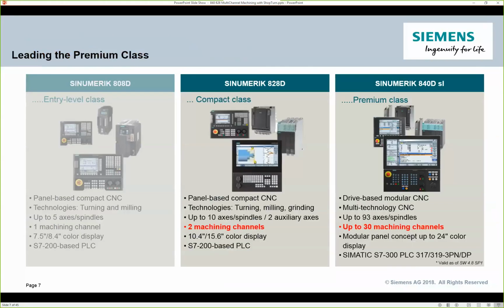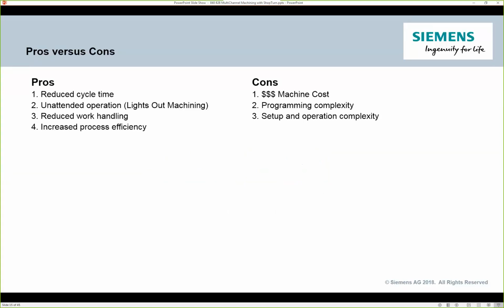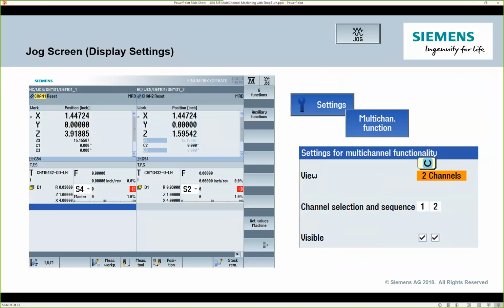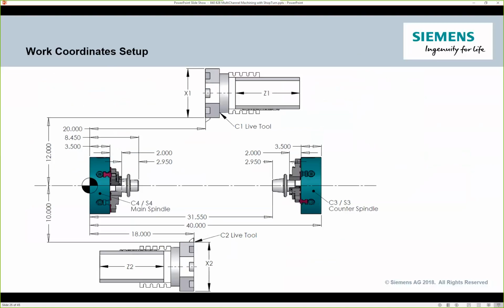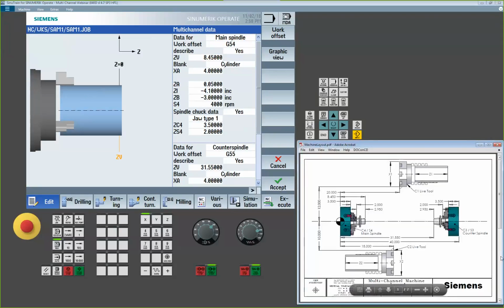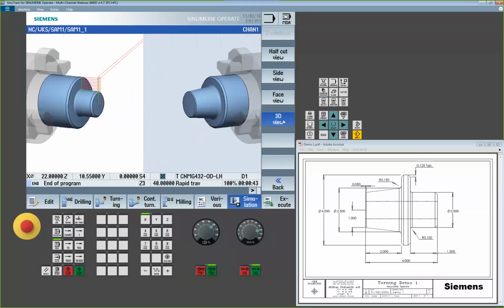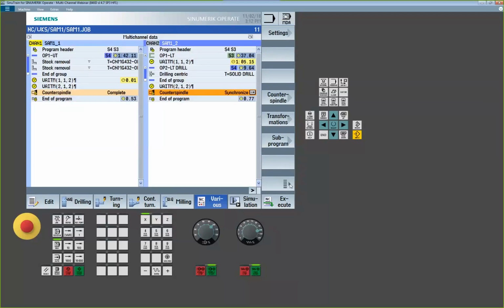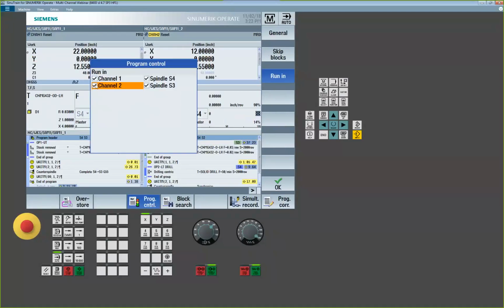Multi channel Machining with ShopTurn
Reference Video Timeline Below

What does multi-channel machining mean to you?  More importantly is it the next step for staying competitive?  Join me in exploring this unique technology.  Together we can learn how this advanced capability can allow shops to proceed to the next level.
In this webinar you will have an opportunity to explore the operation and programming of a multi-channel machine tool first hand.  By utilizing the ShopTurn conversational programming environment we will program complex tasks with ease.  From managing multiple programs that will run simultaneously with the Job list tool, to adding Wait functions that control the timing of the channels.     Once complete, we will all have a much better understanding of what this technology is all about and if it truly is the next step in manufacturing.

Video Timeline:
00:00:00    Intro
00:05:00    Overview
00:05:20    Reference Material
00:07:10    Technology Overview
00:17:30    Kinematic Layout
00:23:25    Jog Mode
00:31:20    MDI
00:35:27    Machine Setup
00:41:45    Part Programming Example
01:14:39    Auto Mode
01:17:00    Q & A Section